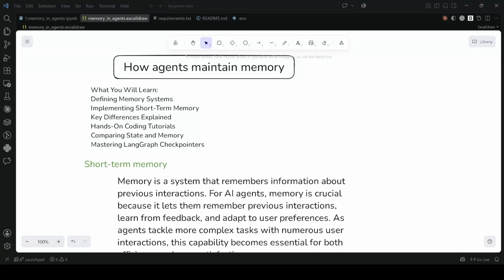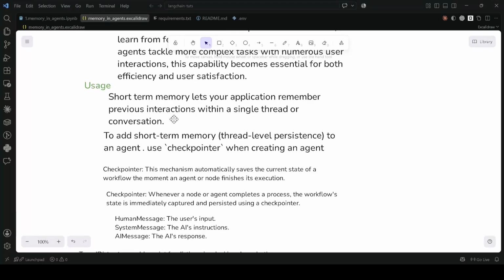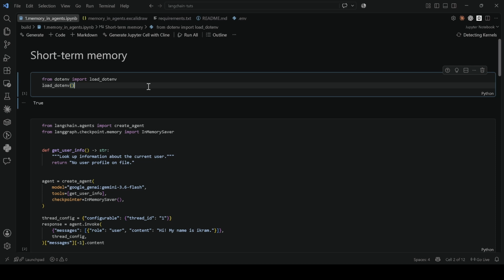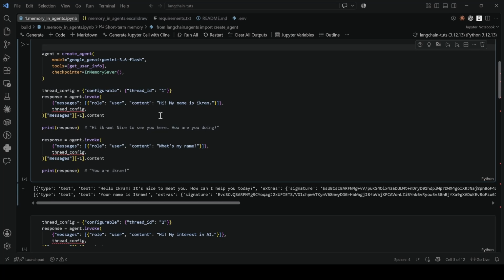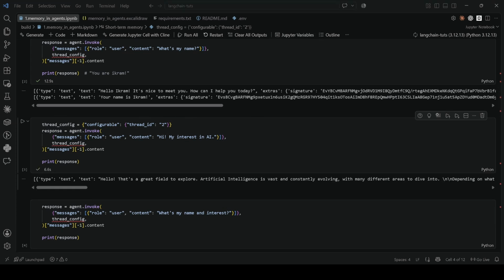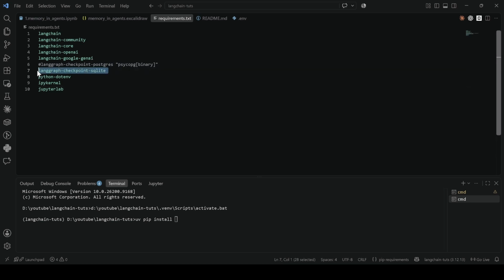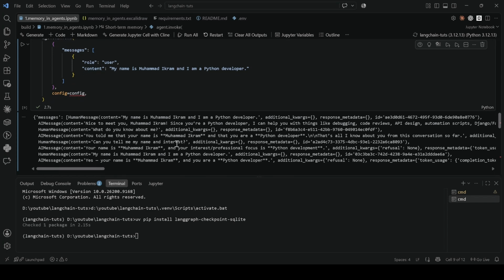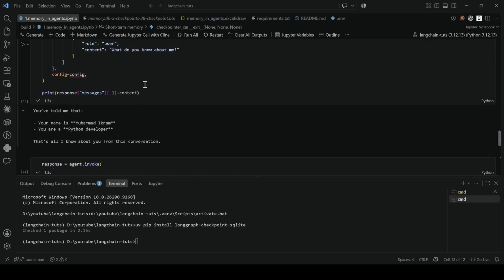Build AI Agents with short Memory Using LangChain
Learn how to implement short-term memory for AI agents to help them track conversation context. Master the coding logic to improve your AI's recall.

Building effective AI agent memory is essential for creating bots that actually learn and adapt to specific user preferences during a single session. This tutorial breaks down the technical architecture required to maintain context, ensuring your AI does not lose track of the conversation flow as interactions progress.

We will walk through a hands-on coding tutorial that demonstrates how to implement short-term memory directly into your agentic workflows. By the end of this guide, you will have a functional system that allows your AI to store and reference recent messages, making your applications feel significantly more intelligent and responsive.